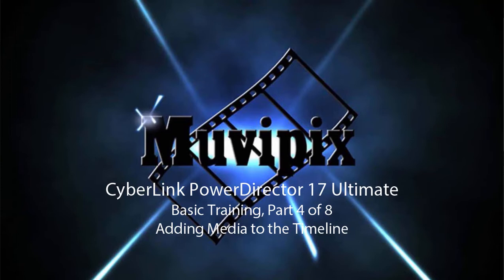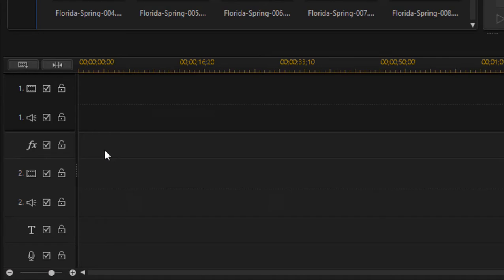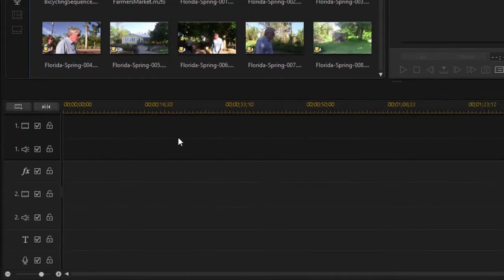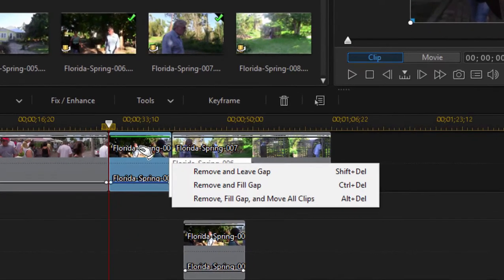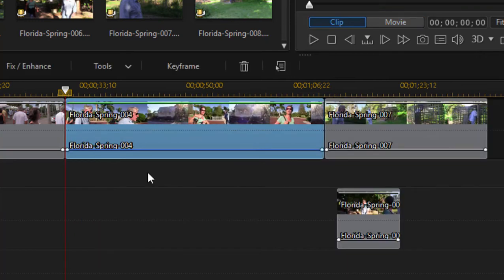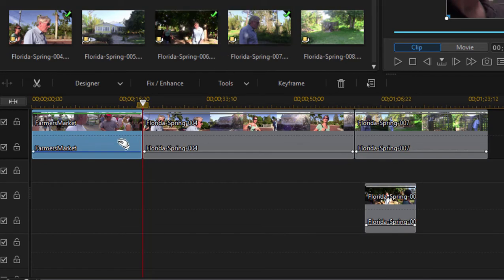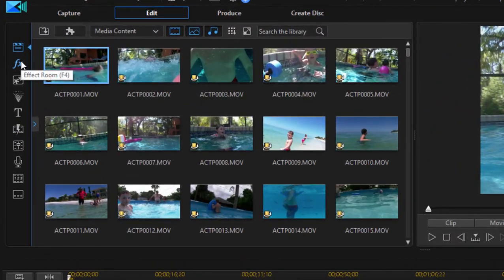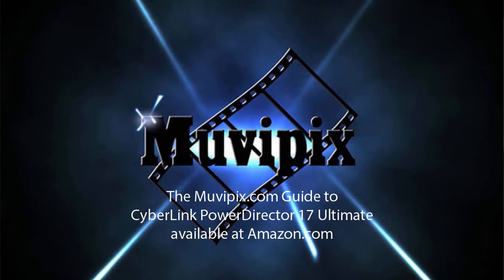Basic Training for CyberLink PowerDirector 17, Part 4 of 8